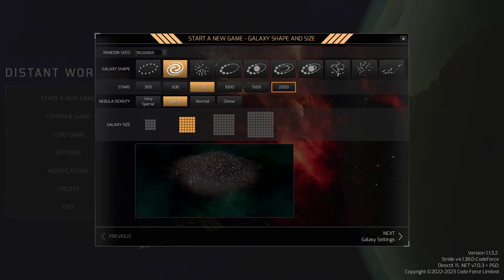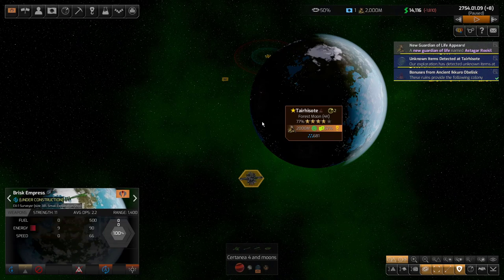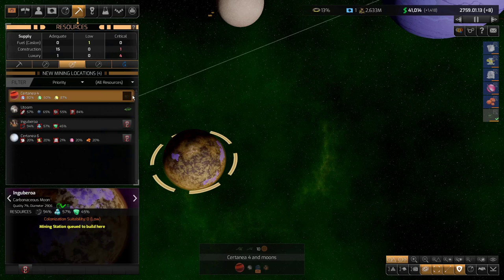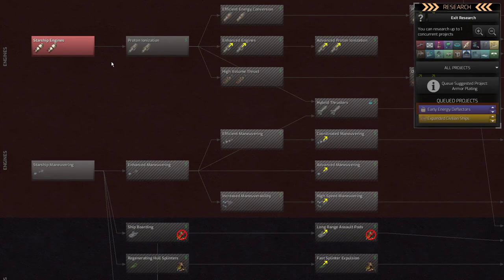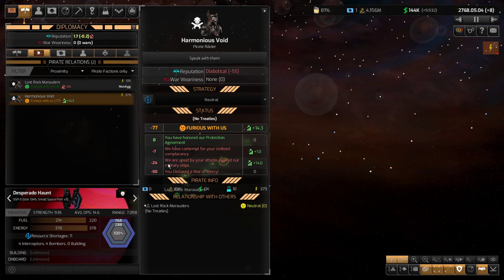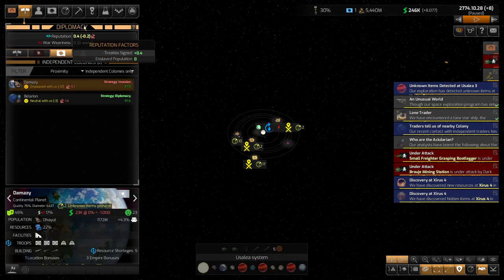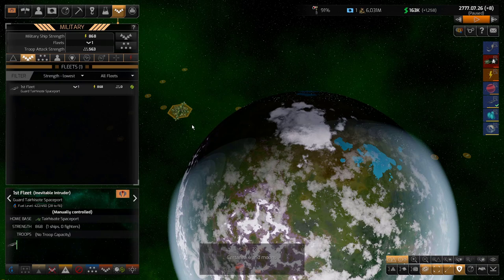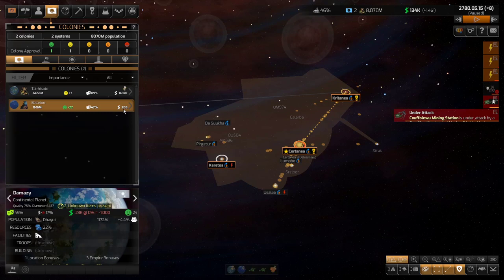Scott Plays Ikkuro on Harsh/Extreme Difficulty. Episode 1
My first playthrough ever with this race - I know very little about these Forest loving mammals - so you can enjoy my surprises.  Set to very difficult with all enemy empires already starting with 2 - 4 colonies, higher tech, and all difficulty settings Max/Min.  Should be tough.

00:00 Intro and setting up the game
01:54 Overview of Ikkuro race advantages/disadvantages
05:45 My initial moves and research discussion
14:12 Warp (skip) drive discovered.  My next moves and plans
18:17 Derelict ship found!  A Cruiser early game...
24:03 Stable Warp fields discovered - moving out of the home system
27:44 Pirates!  And my first big mistake on x8 speed...
39:55 Independents discovered!  Main goal of E1 now achievable.
46:54 My second mistake on x8 speed!
55:35 A great discussion about how Planet Diameter compares